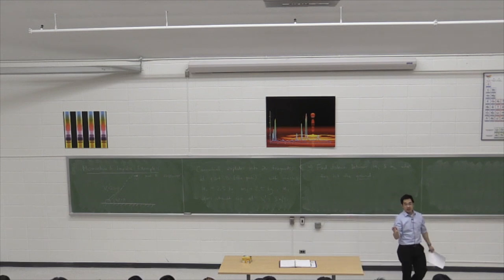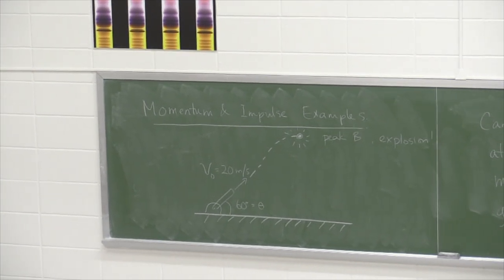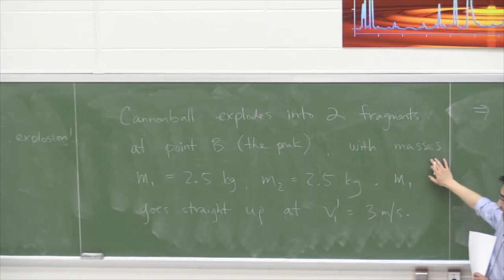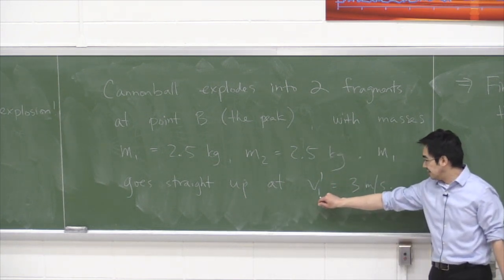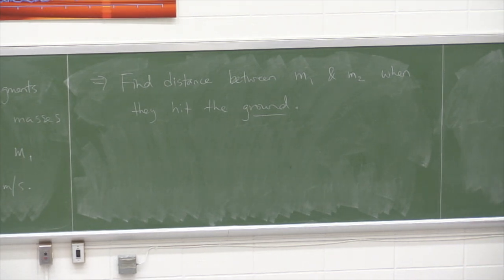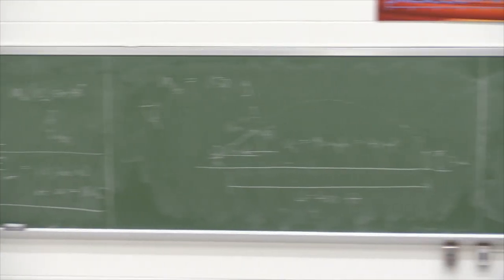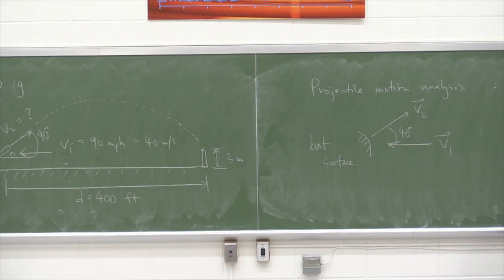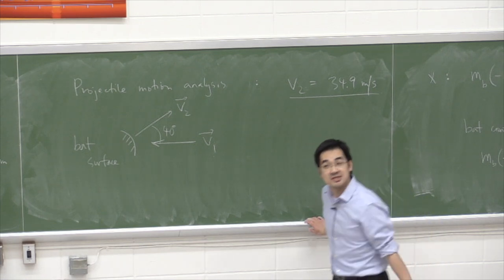MIE100 February 13 Lecture